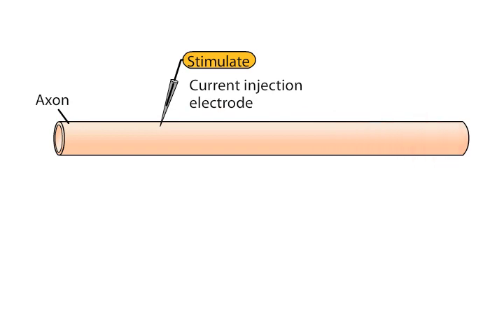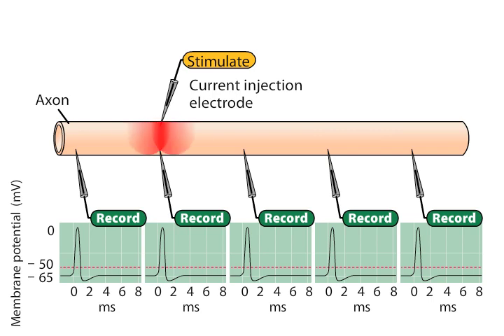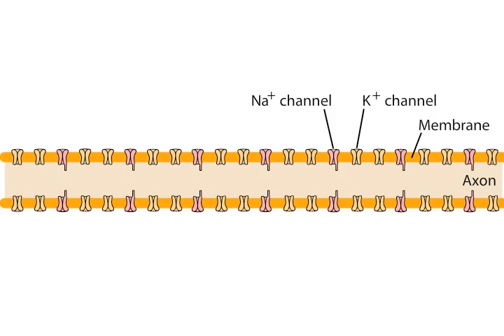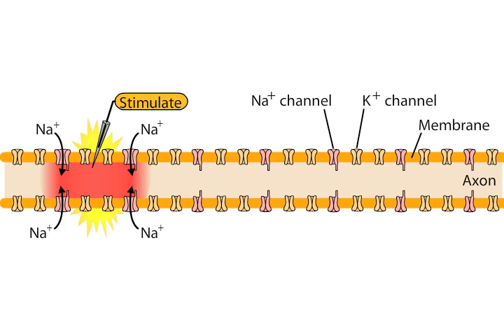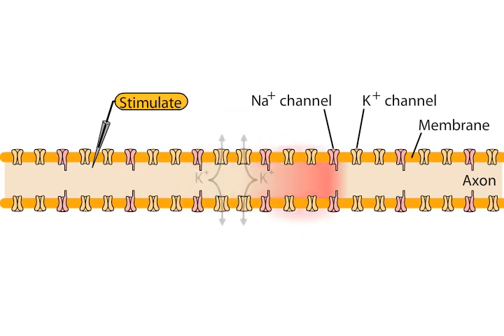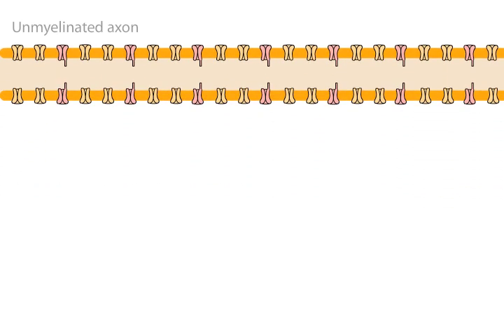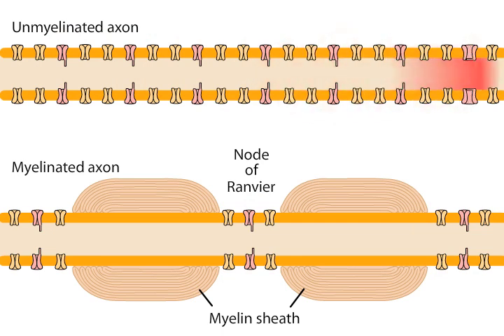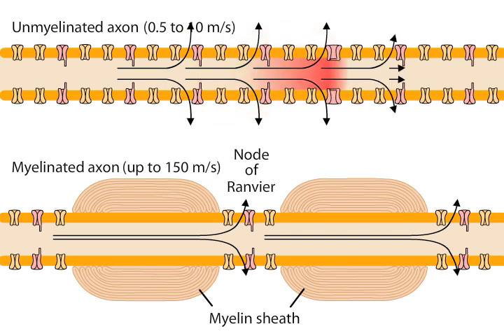Impulse conduction in axons